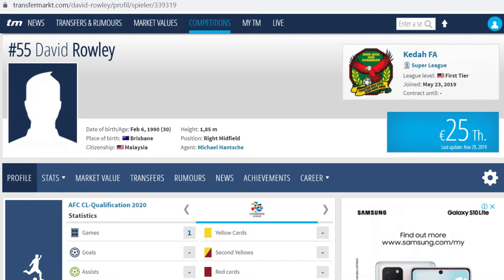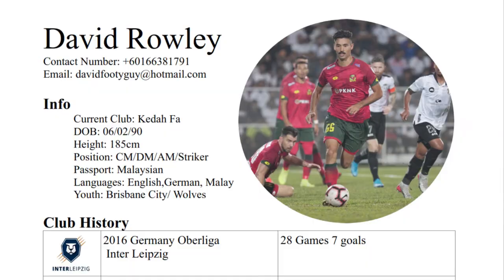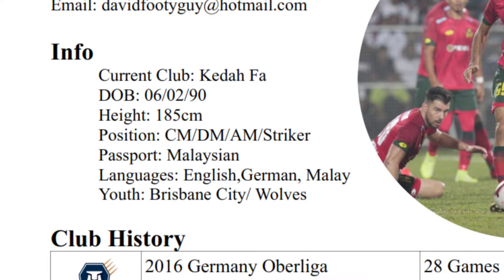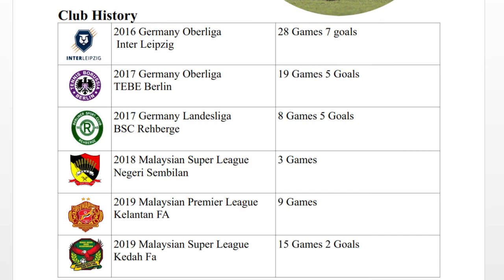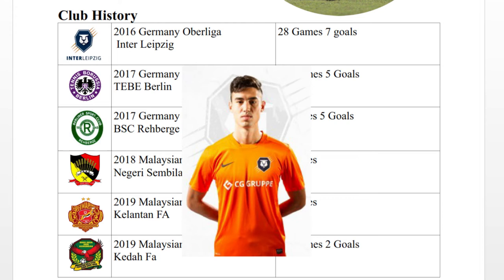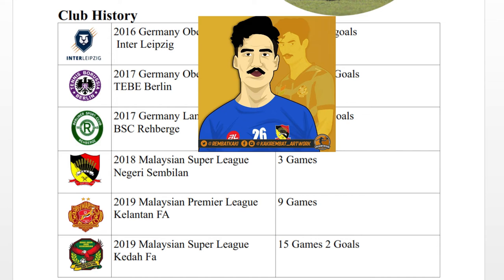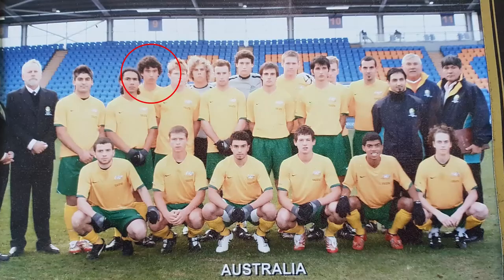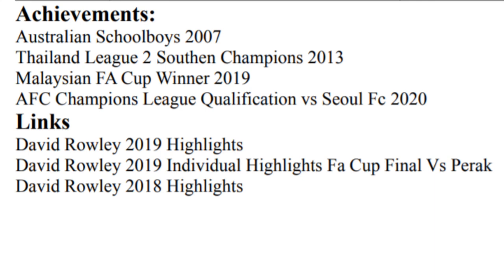How to write a Football Soccer CV Resume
I go through how to write a Football / Soccer CV / Resume so that you can best sell yourself. Remember to always save the file in pdf format.